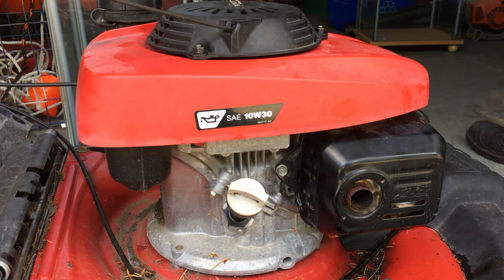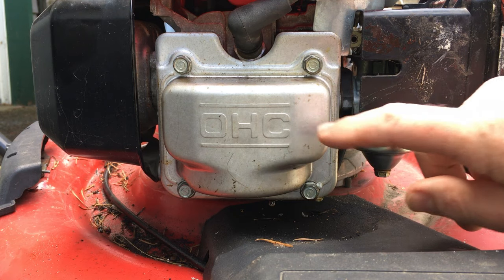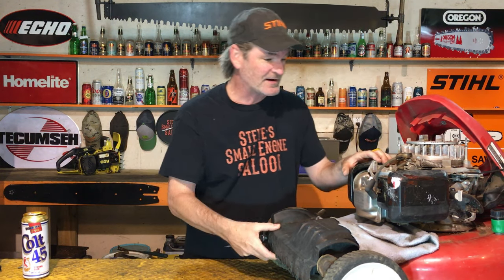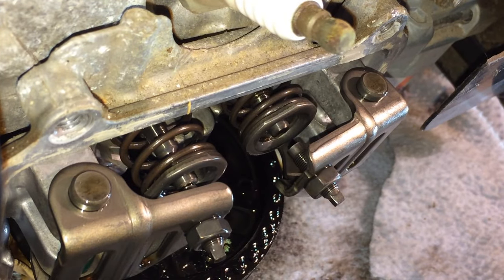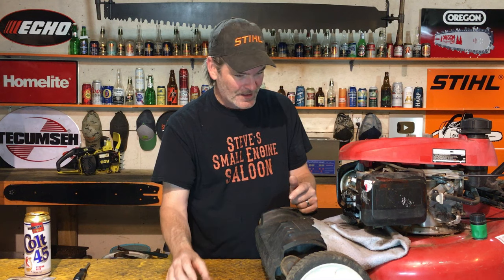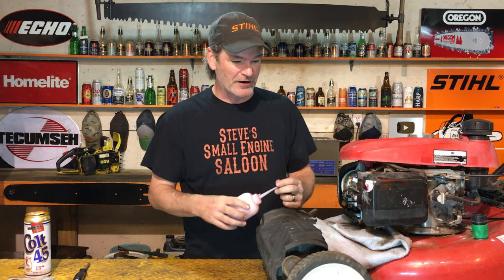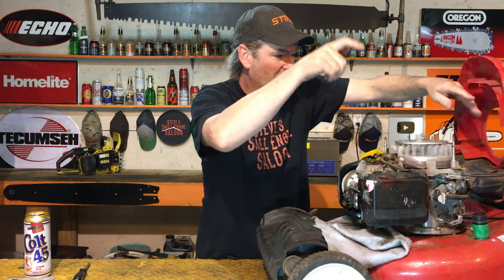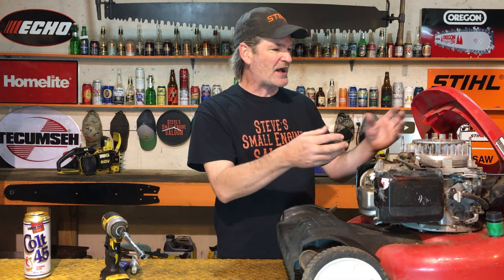How To Fix A Lawn Mower With No Compression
Lawnmower has no compression? Watch now to see how I easily repair this compression problem without replacing any parts.

Don’t know if you have a compression problem 👉check out my video Easiest Way To Test The Compression On Your Lawn Mower ➜

Before you start any repair on your lawnmower, check the spark, fuel supply and compression.  These are the 3 preliminary tests most small engine mechanics do before they tear your engine apart.